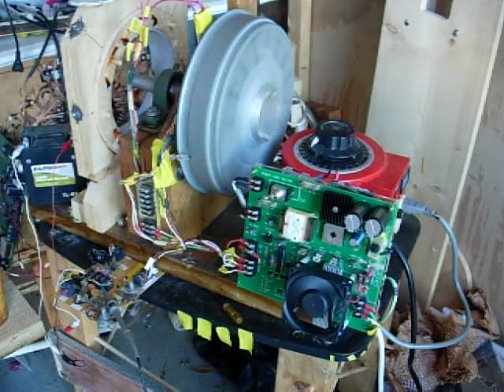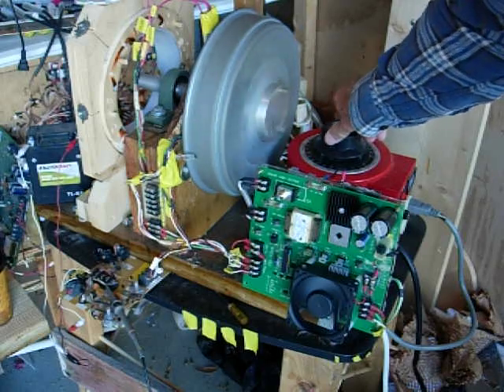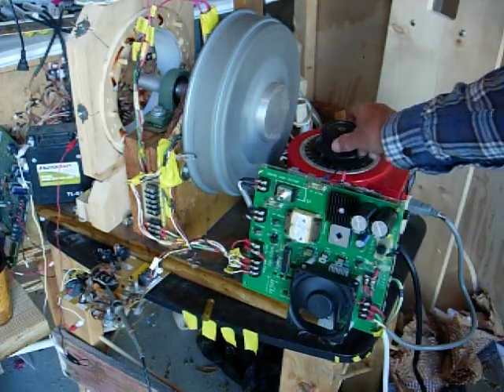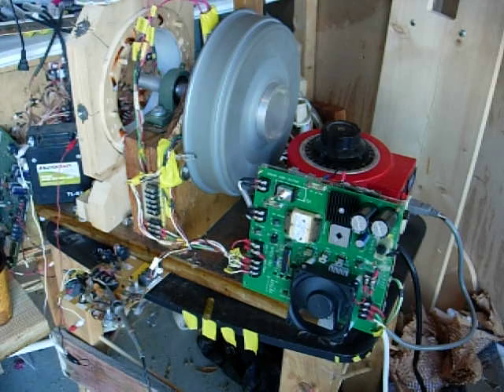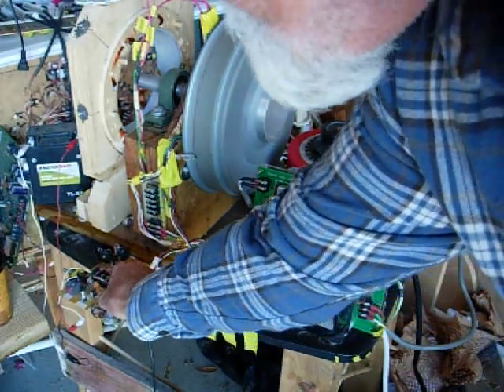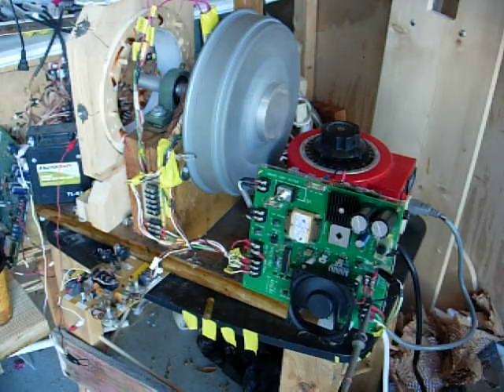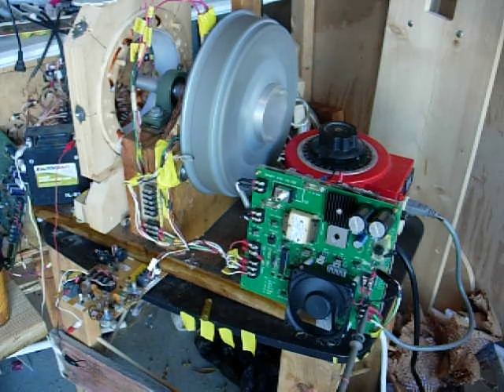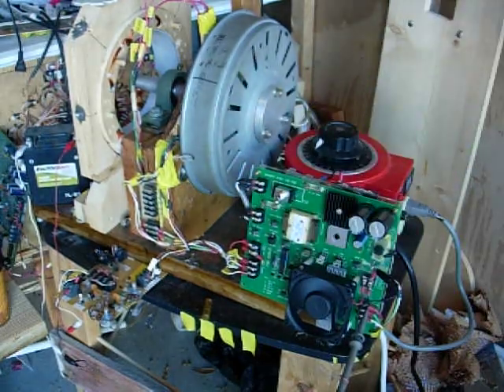Don Smith #141 Motor running and PCB Design completed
Finally got the beast to run at very good speeds  with a variac setting of 100 v the RPMs was around 1100.  So I now have my 900 rpm.  The software timers were Ok the problem was the location of the Hall sensors.  I had the motor running backwards that why it would only go 300 rpms.  the Maximum speed is unknown because the new PCB allows for an external step up transformer to be used so that you can take the Irams10up60A to it's maximum operating level of 450 vdc.  My bridge rectifier on the new pcb allows for a maximum of 600v.